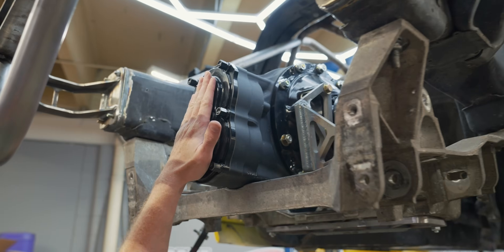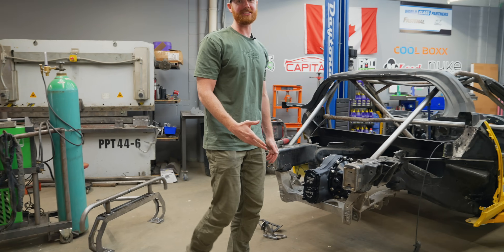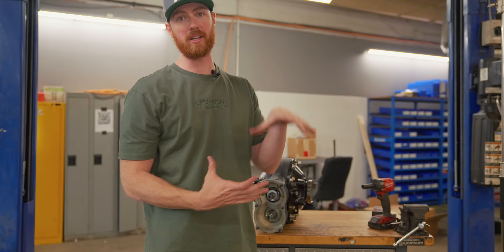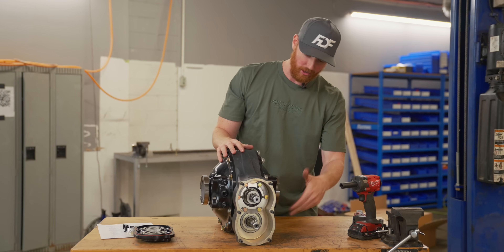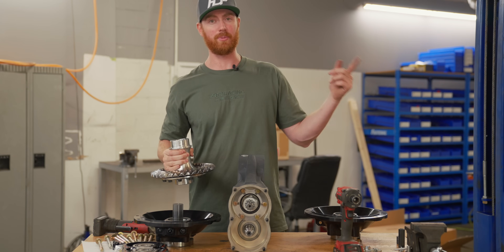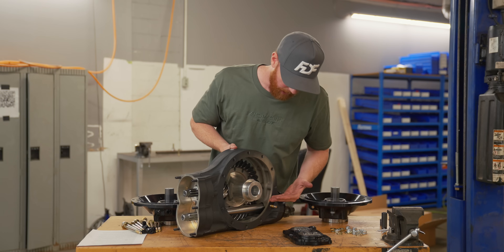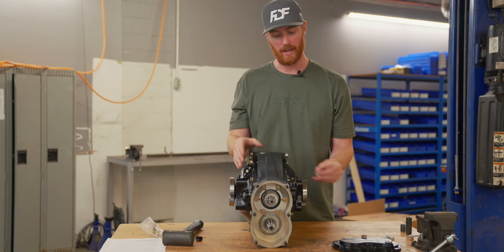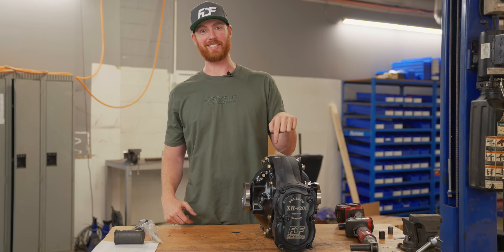What's Inside a Quick Change Differential?!?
Ever wondered what makes a quick change differential so special? Join us as we take it apart and reveal how each component works!